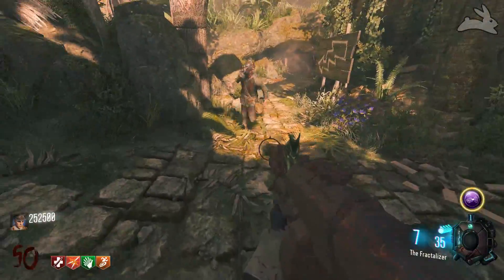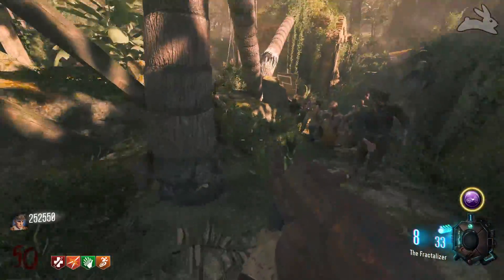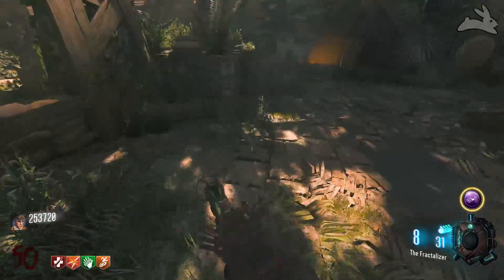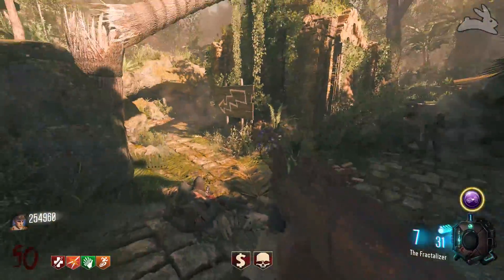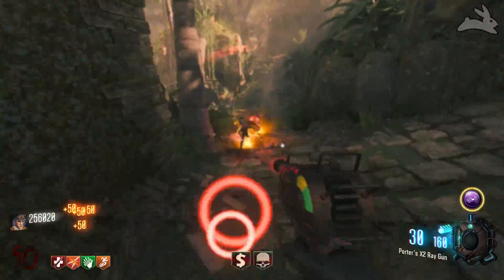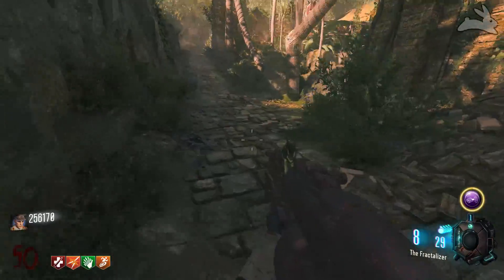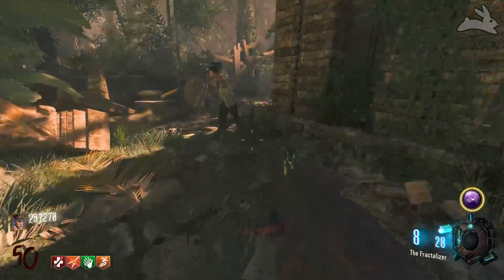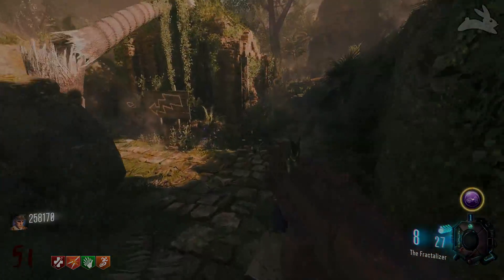BO3 SHRINK RAY ON ROUND 50 - BLACK OPS 3 SHANGRI LA ZOMBIES